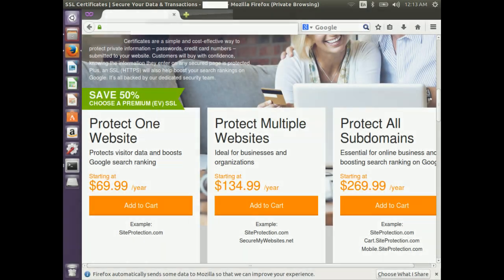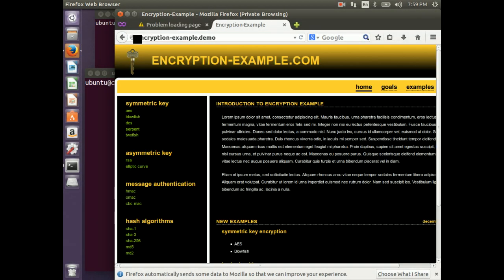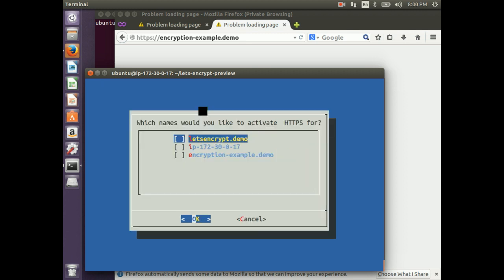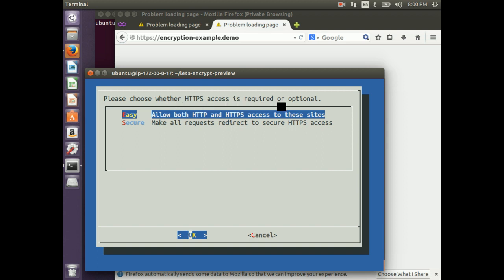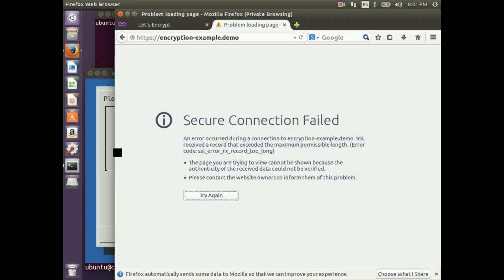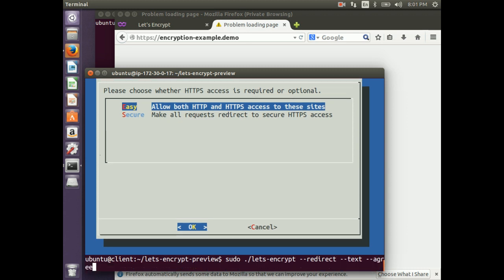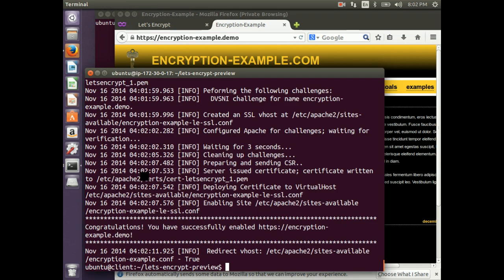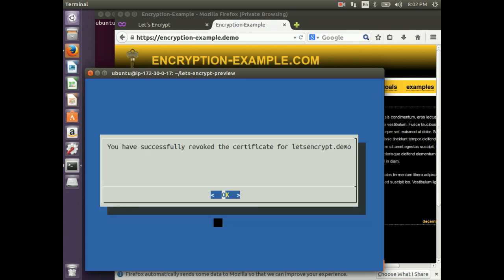Let's Encrypt Demo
Scheduled for launch in 2015, Let's Encrypt is a new CA designed to encrypt the entire Web.  This is a demo/preview of the Let's Encrypt agent software.